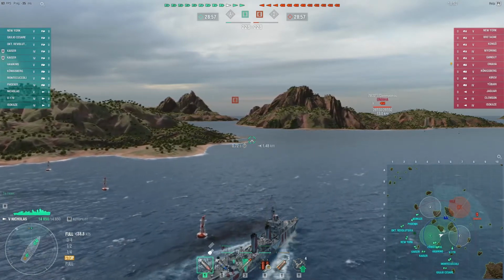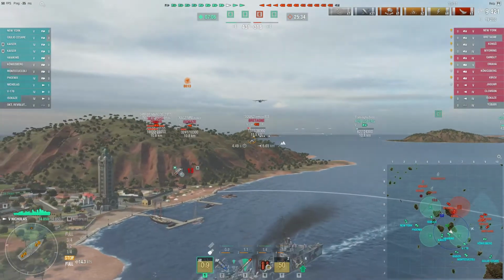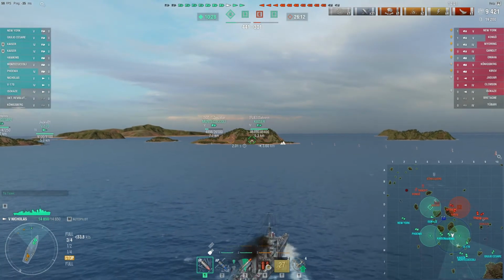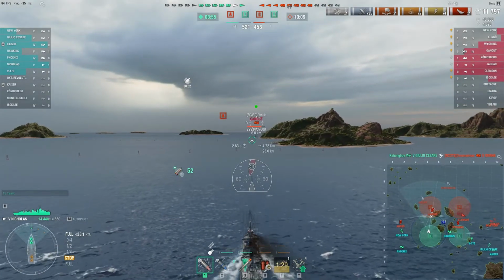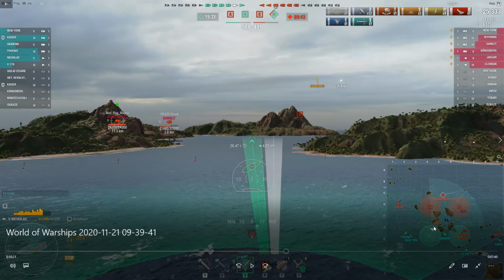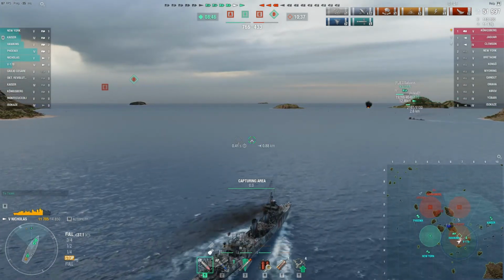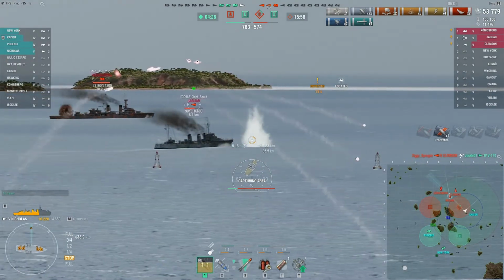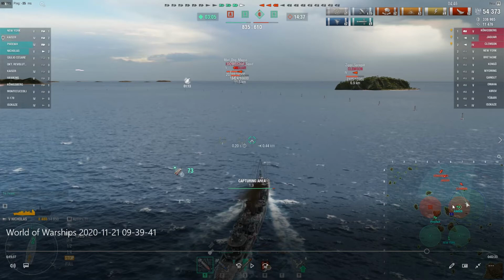Nicholas - Joe In a DD? Awesome!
Joe asked me to critique this game file, which I am always (time permitting) happy to do. While I offered some advise and suggestions in my commentary that I think can help, Joe does a solid job in this game, finishing off two enemy ships, landing some torpedoes (not easy to do with only 5.5 km range) and contesting caps. Thanks for sending me the replay file, Joe! And well done!